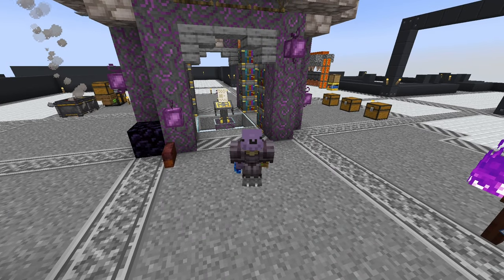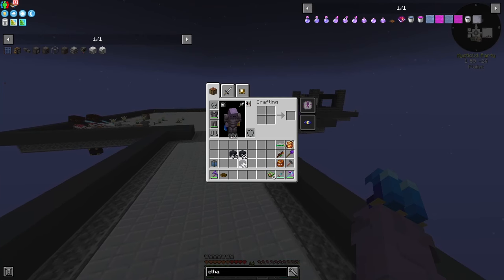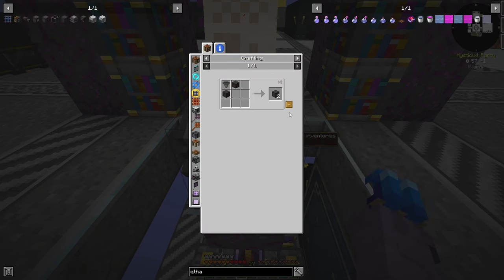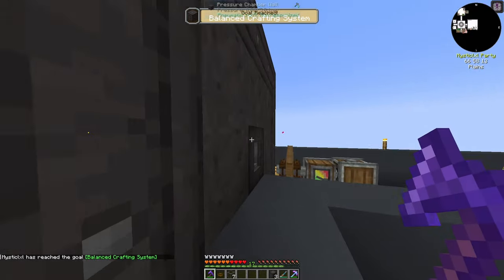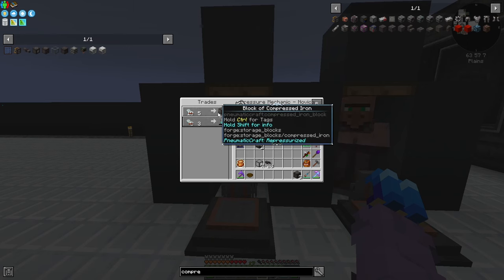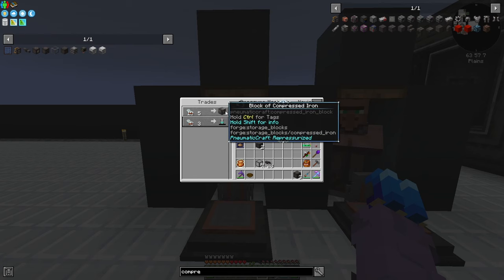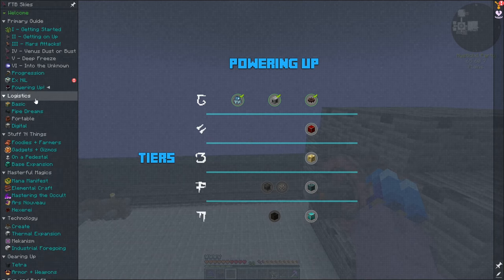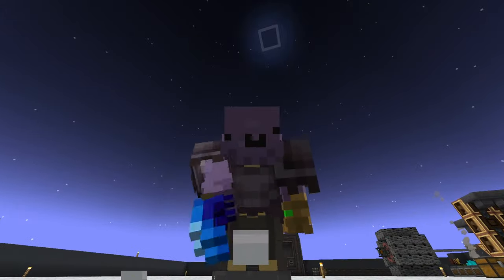FTB Skies Expert - Ep. 9 - Getting Pressurized & New Power Generator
It's time for our 9th episode of FTB Skies expert, today we dabble in the start of pneumatic craft, and begin upgrading our power generation to be sustainable in the long run. Also a bit of organization and sifting setup.